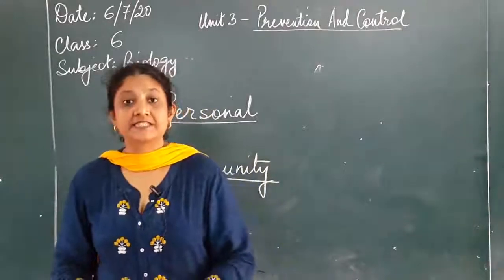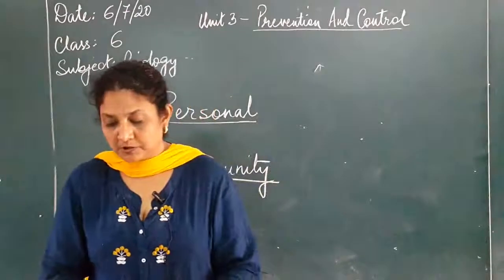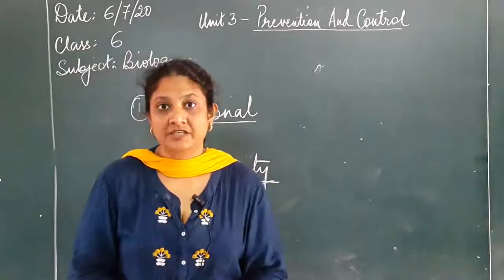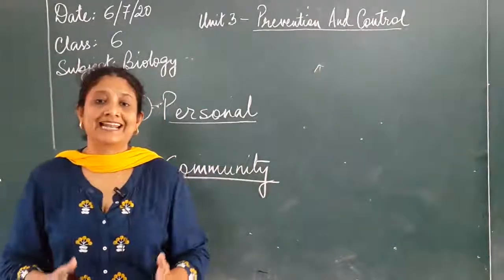1.2 | 06-07-2020 | Class : VI | BIOLOGY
Mentor : MRS R. GOMES
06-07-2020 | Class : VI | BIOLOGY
TOPIC : " HEALTH AND HYGIENE .Prevention and Control"